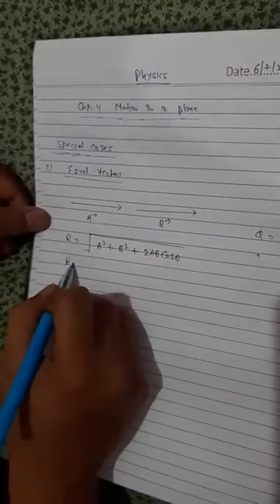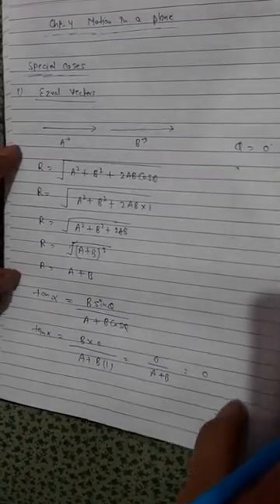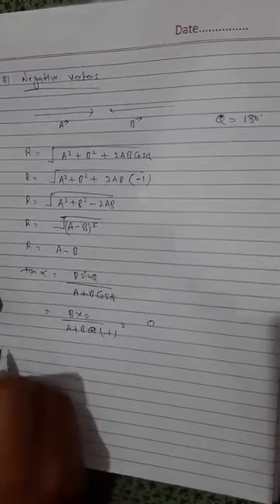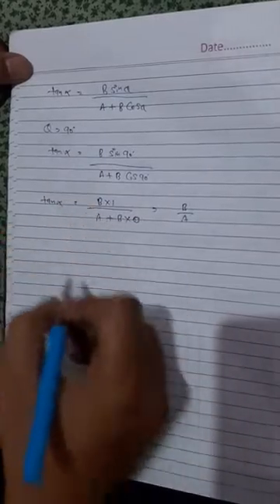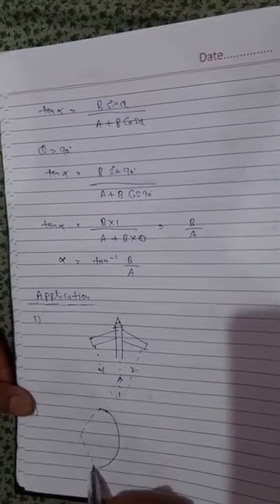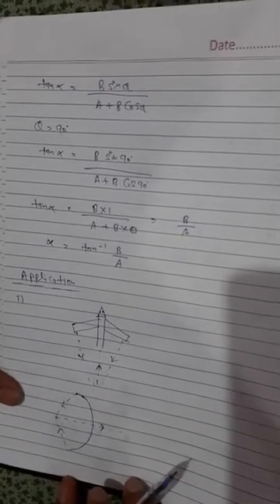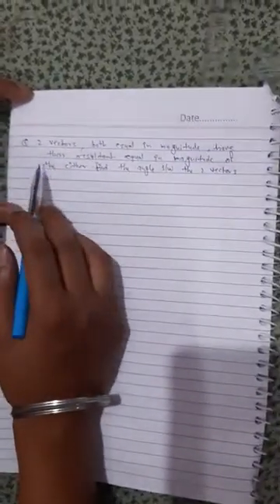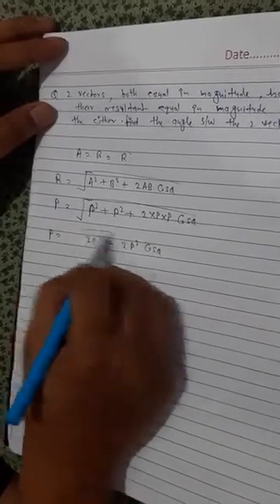Physics Ch4 04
special cases in analytical method of vector addition and some numerical